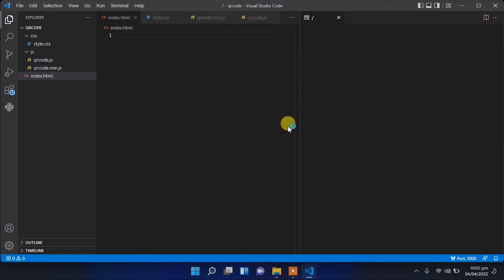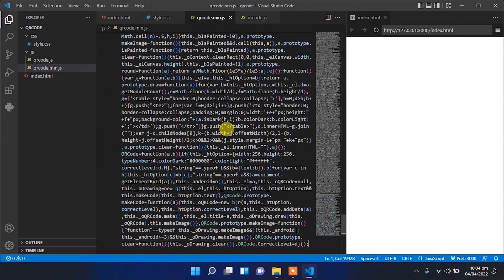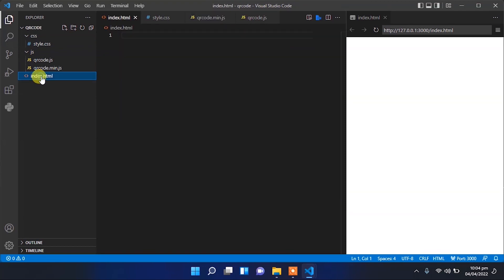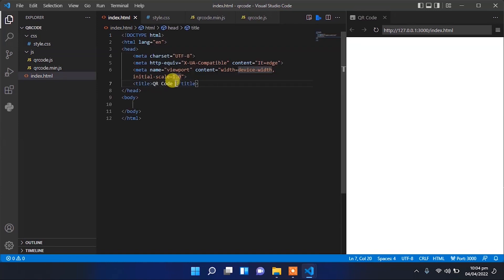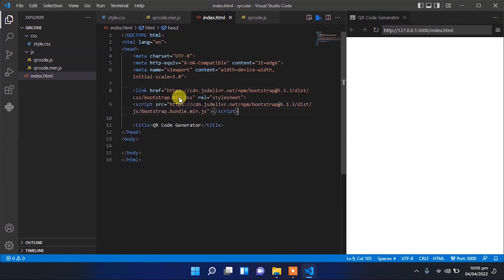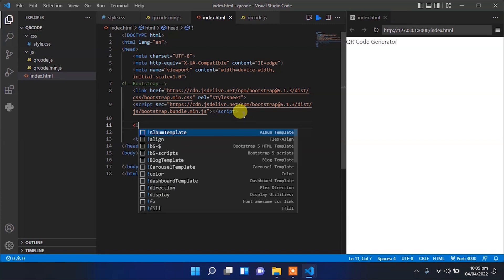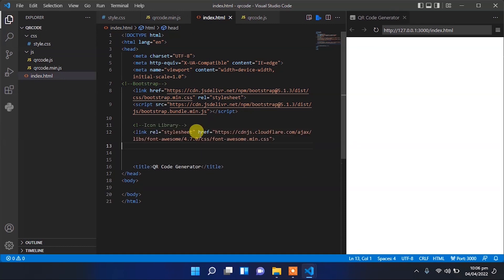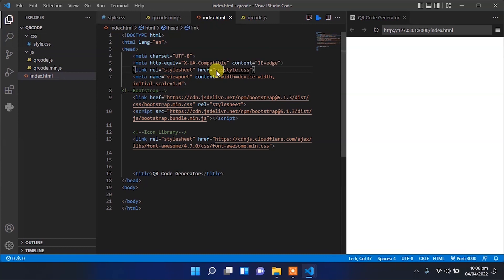Adding Bootstrap, CSS and Js Library to project - QR Code Generator For Web and APP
In This Course, You Will Learn how to create QR Codes of Different sizes, colors, and with a center Logos for different kinds of user data, and also how to use the JavaScript Library to Generate QR Code Using JavaScript From Scratch. This Course is In the English Language. In This Course, We Have Used QR Code JavaScript Library For Generating The QR Code. Also, In This Course, You Will Learn How To Host a QR Code Generator Website For Free, So That Anyone Can Access It Anytime, From Anywhere

Requirements:

Text Editors Like Visual Studio Code or NodePad++

Basic Knowledge Of HTML BootStrap/CSS JavaScript

This Course is For You if Want:

To learn how to generate a QR Code using JavaScript

To build Your own QR Code Generator Website

To Generate QR Codes of Different Colors and Size

To Convert Text, URL, Phone, Vcard, App link & Message to QR Code

To Copy QR Code Image to Clipboard using JavaScript

To Download QR code Images using JavaScript

To Host Your QR Code Site Free

To Convert Your QR Code Website To Mobile App

In This Course, The Generated QR Code Will Be of :

Size: 250x250 (can be Changed)

Color: Black and White (Can be changed using a different Color Code)

QR Code With Logo

QR Code Of Different Design

Customizable Dots Option

Customizable Corner Square Options

QR Code with Gradient Background

You can change the Size, Color, and Shape of the QR Code anytime

In This Course, I Have Explained Each & Every concept, Logic & Codes Which Are Required To Generate QR Codes Using JavaScript

Covered in This Course :

Introduction

Detail About QR Code

Setup Project File and Libraries

Building UI Design For QR Code Generator

Make Input Form In HTML & Bootstrap

Accessing Elements Using JavaScript (TextBox & TextArea)

Accessing Elements Using JavaScript (Input Fields)

Copy User Input into JavaScript Variables

How To Create QR Code of Input Data

Copy To Clipboard in JavaScript To Copy the QR Code Image

Download QR Code Images using JavaScript

Make Form & UI for Link, Phone, Vcard, App Link, & Messaging

Switch Condition in JavaScript

Build a QR Code Generator Website

Hosting QR Code Generator Website For Free

Convert QR Code Generator Website To Flutter Mobile App

Create QR Code With a Center logo

Create QR Codes of Different Shape

Create QR Codes with Gradient Background

Create QR Code with attractive dot and corner square options

Extra:

Host QR Code Website For Free

Build Mobile App for Site using flutter

Outcome Of This Course

You will have Learned, How To Generate a QR Code Using JavaScript

You will have Learned, How To Build Or Host a QR Code Generator Website For Free

You will have learned, How to Build Flutter Mobile App for a Website